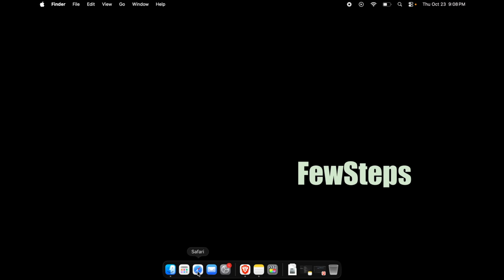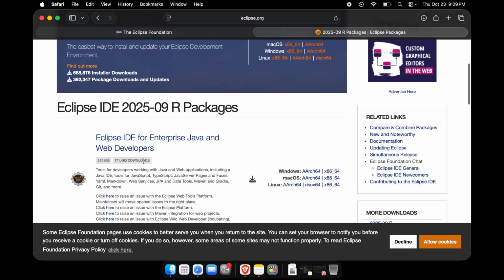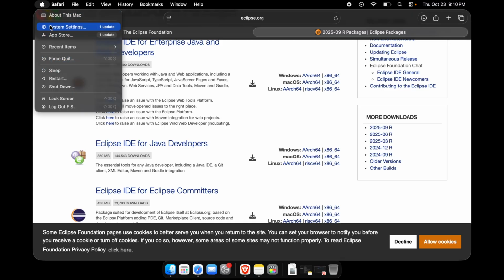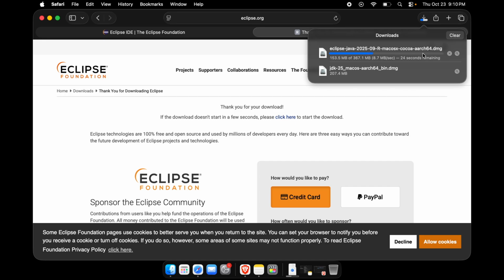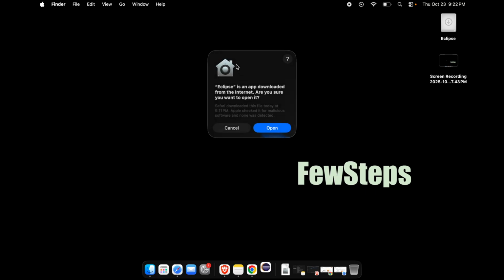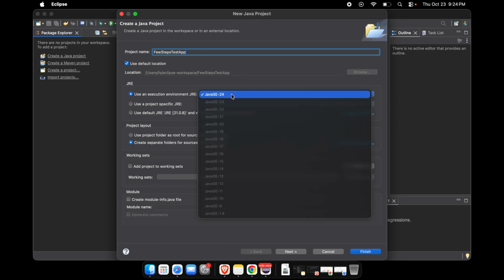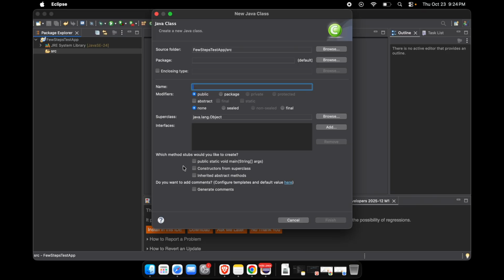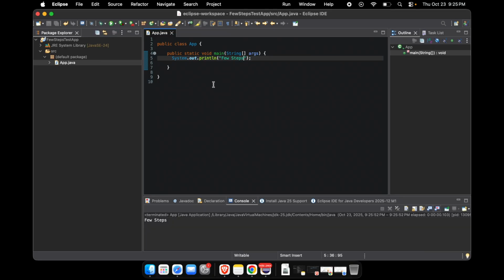Install Latest Version of Eclipse on Mac | Configure and Test It Works Properly | 2025 Tutorial